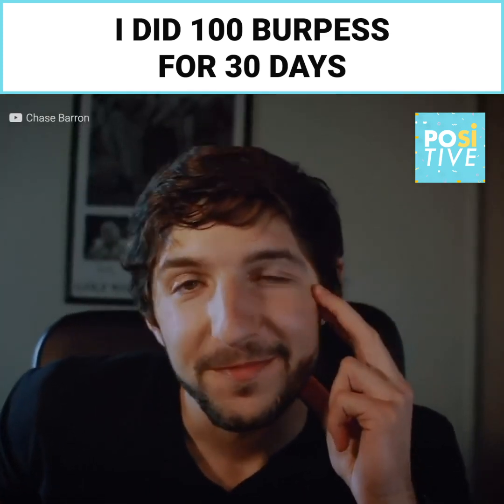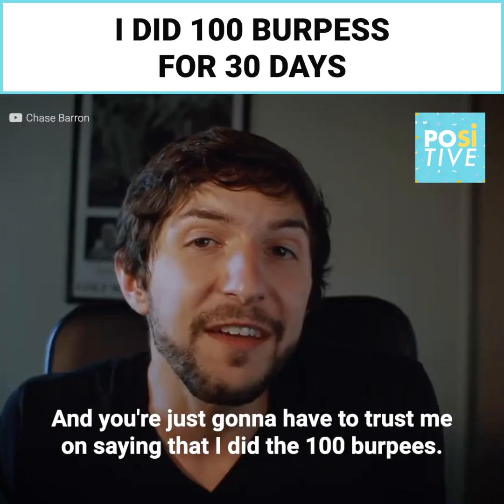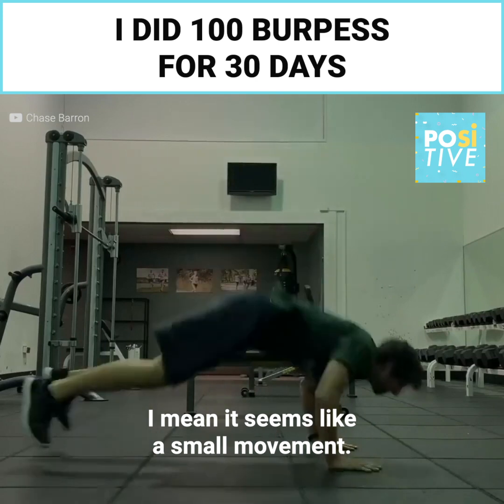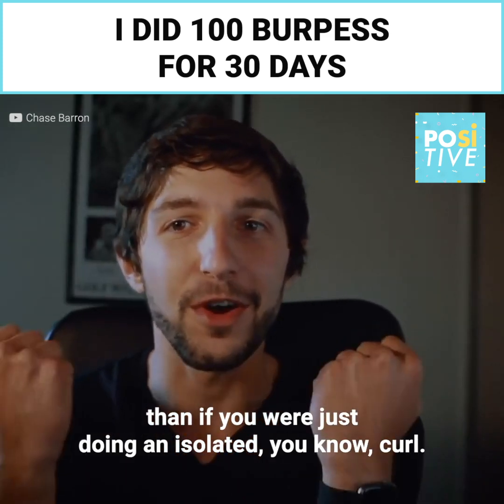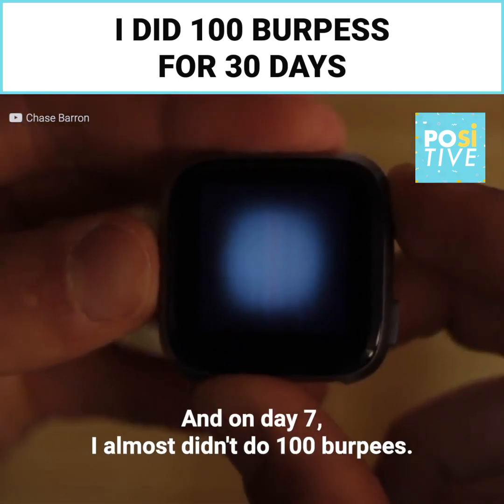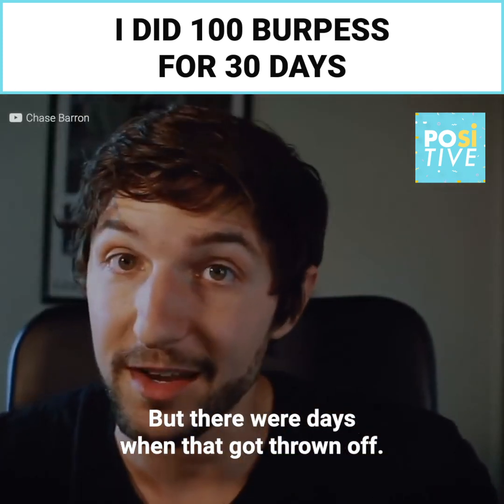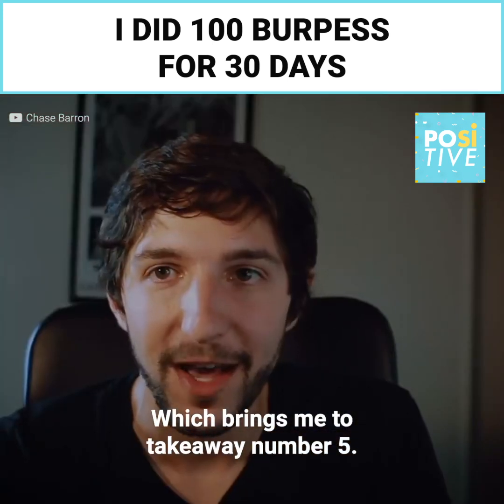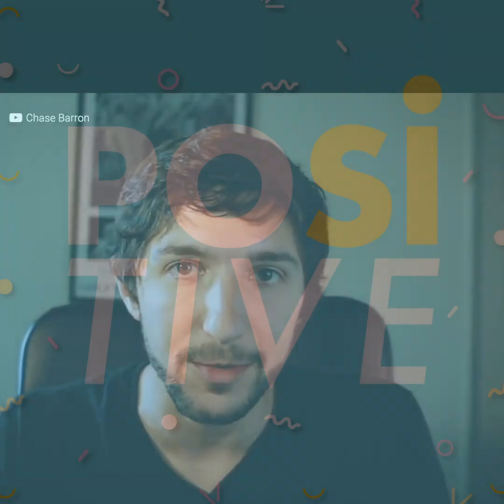He did 100 burpees for 30 days | Positive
Chase did an amazing CrossFit-style burpees challenge in just a month. And his lifestyle improved notoriously!

Credits: Chase Barron (youtu.be/pnqO8sh7ztc).

Content distributed by Upsocl.com.